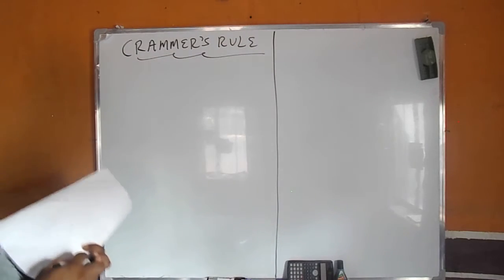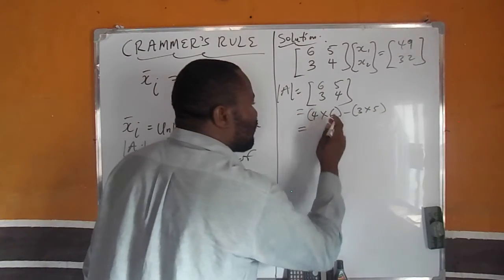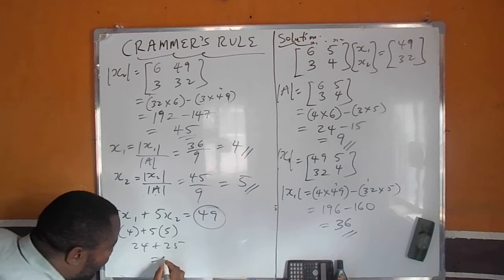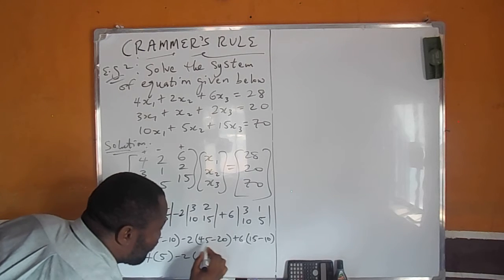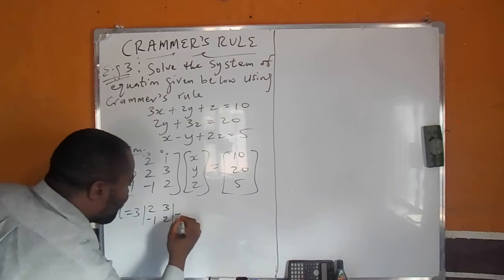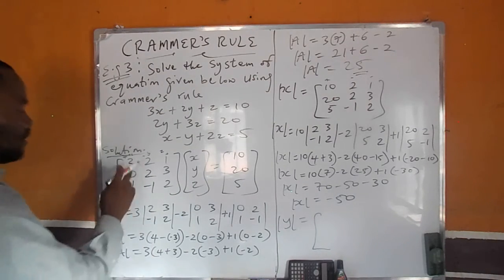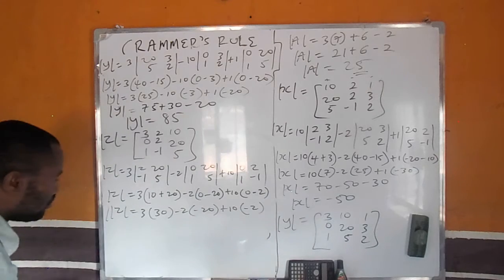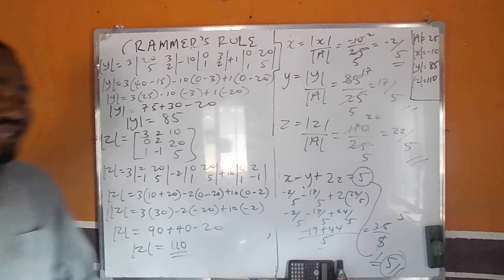Crammer`s Rule (Complete)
Crammer`s Rule Under Mathematics for Economics at National Certificate for Education 1 ( NCE 1) Level.